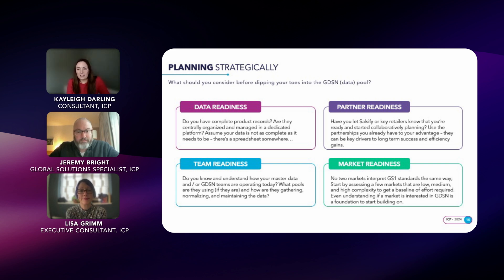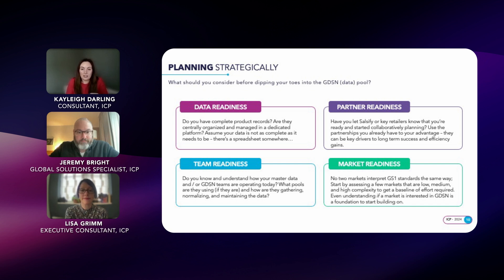Are You Ready For GDSN?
What do you need to consider before implementing GDSN?

In this video ICP consultant Kayleigh Darling discusses the important factors to consider before departing on a GDSN implementation program. This includes ensuring you have complete and properly organised product records, leveraging vendor partnerships, ensuring your team is ready for the transition, and understanding the readiness of your market for GDSN.

ICP is a specialty consulting and services company helping the world’s top brands to unlock the potential of their content and connect more authentically with their customers.